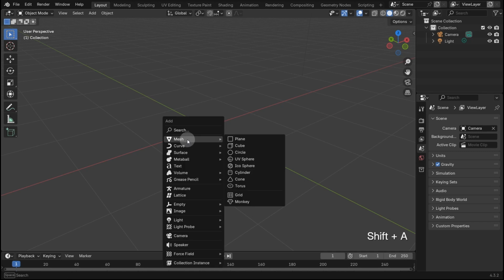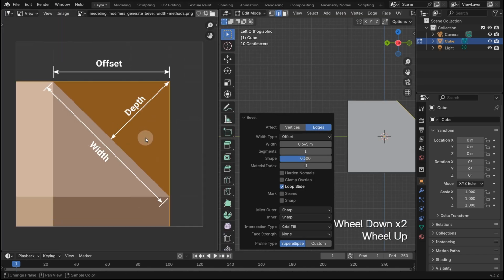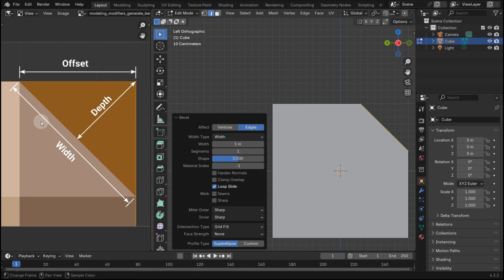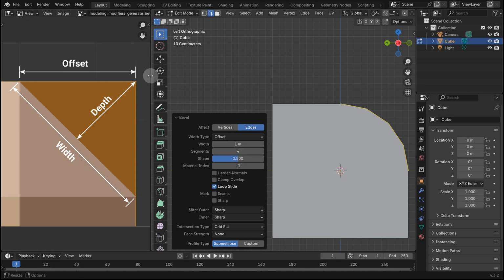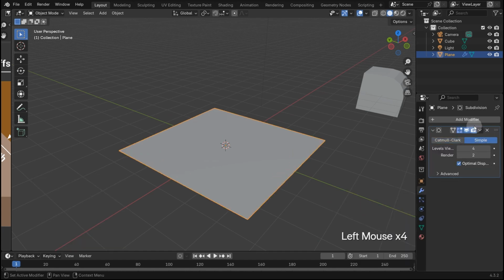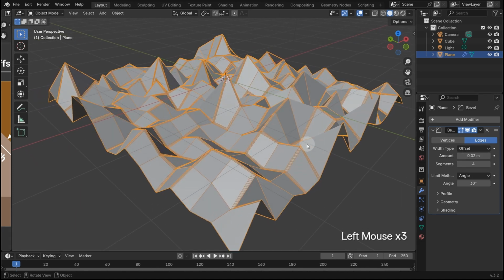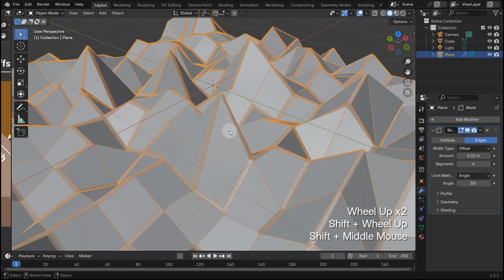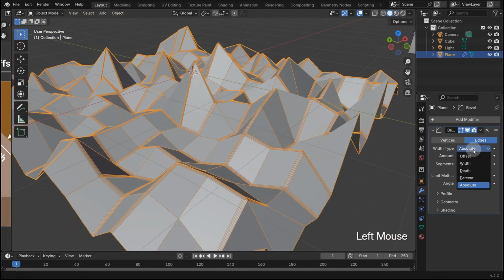15. 2 Bevel Tool Width Types